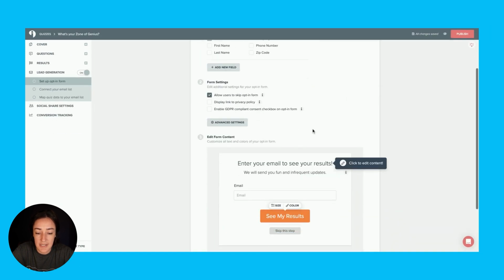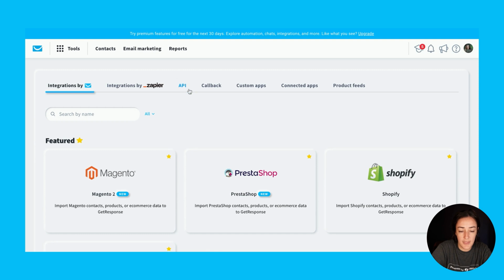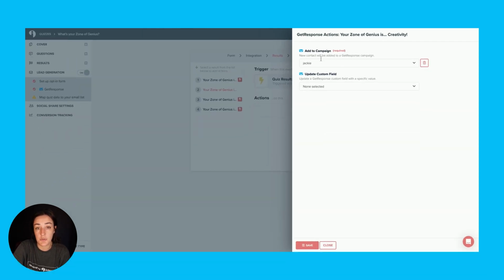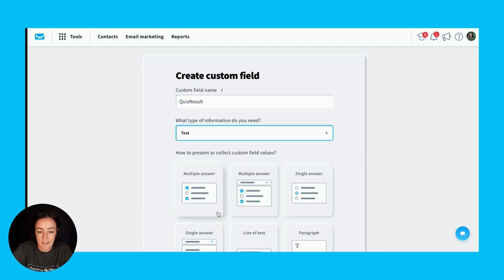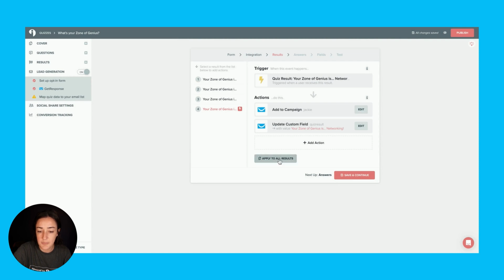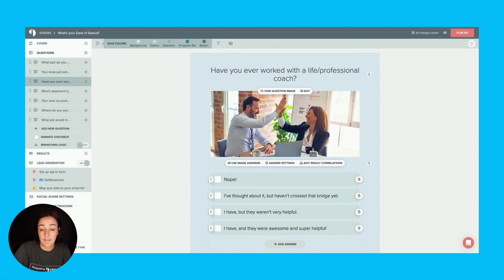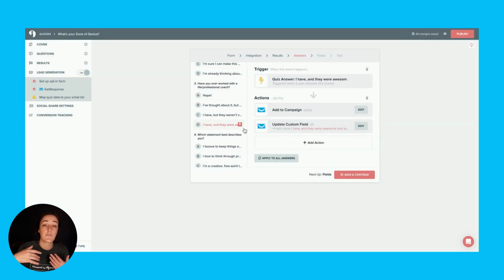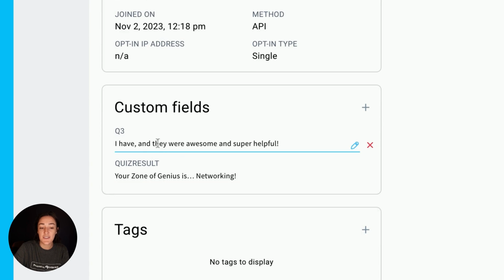How to Connect Your Quiz with GetResponse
With a direct integration between Interact and GetResponse you can grow your email list, and segment your leads, on auto-pilot!

Follow along as Jackie shows you step by step what’s needed to complete this setup.

Want more support? Let us know here how we can help